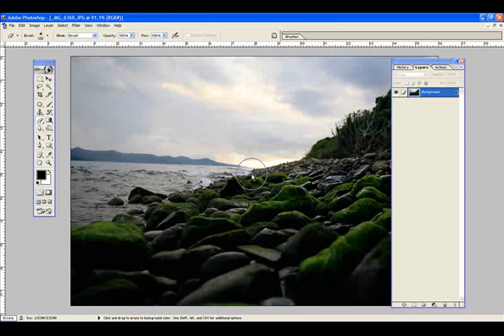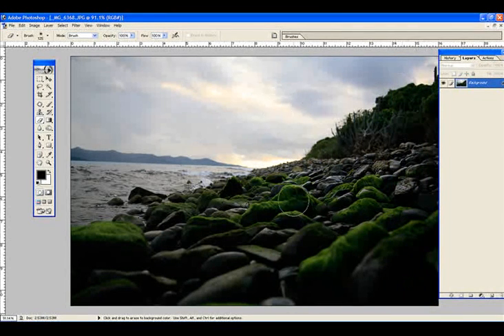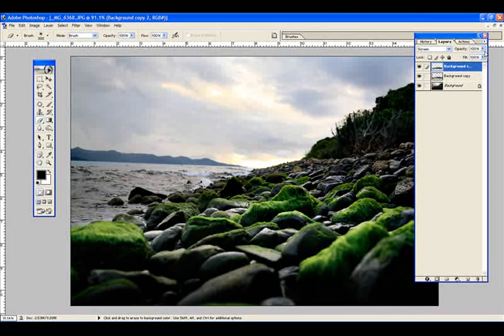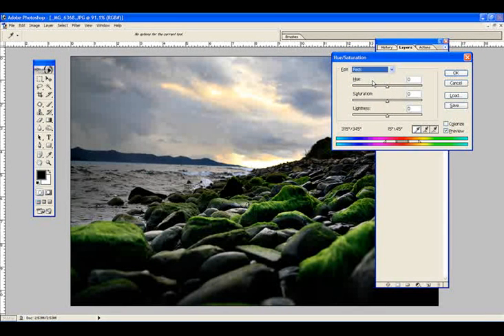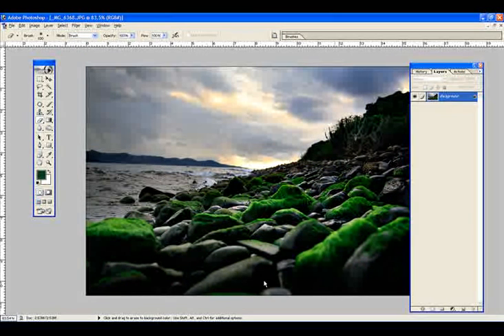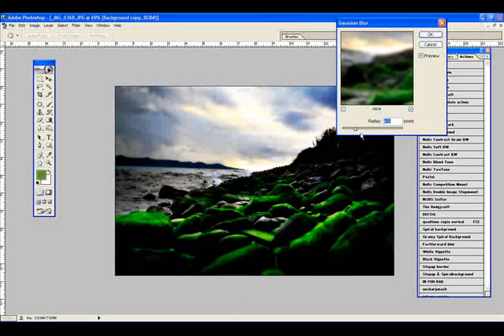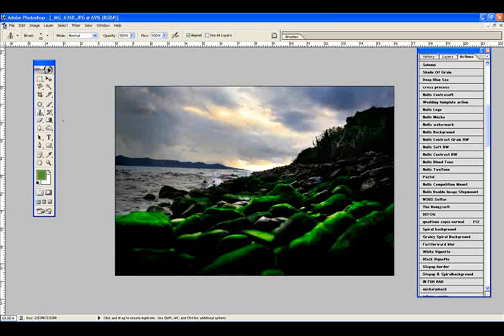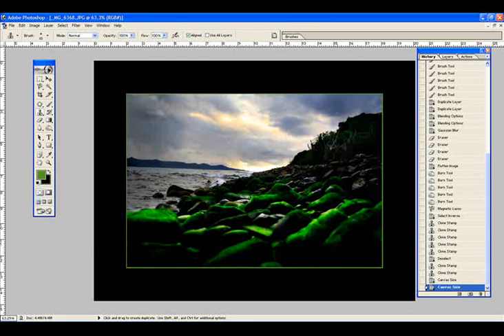Photoshop tutorial-Digital workflow on scenic photograph